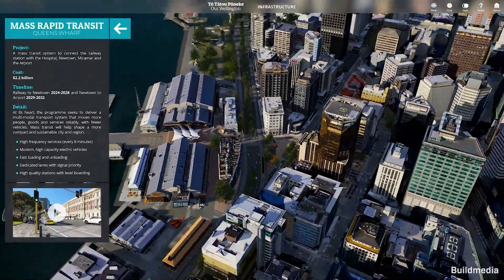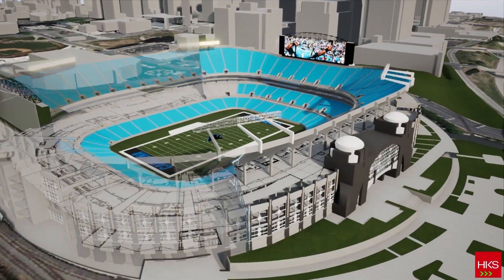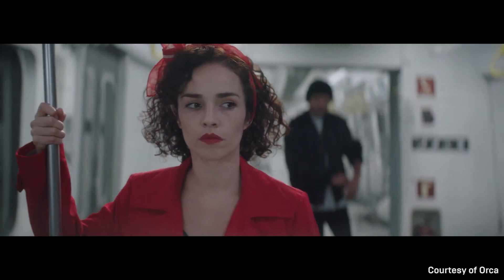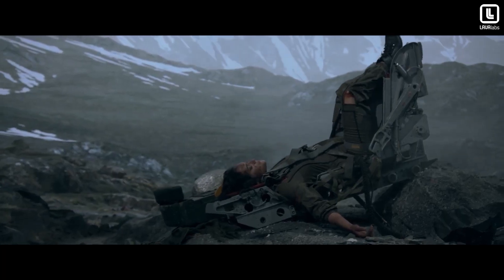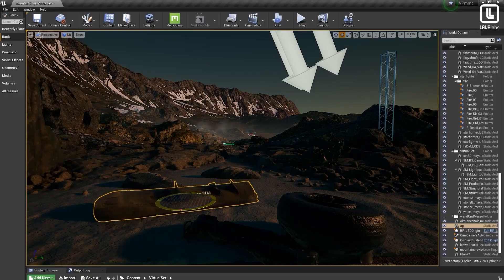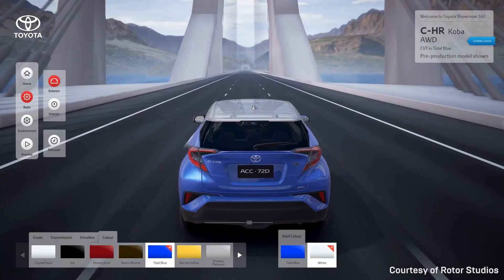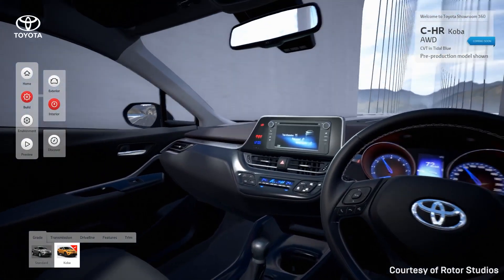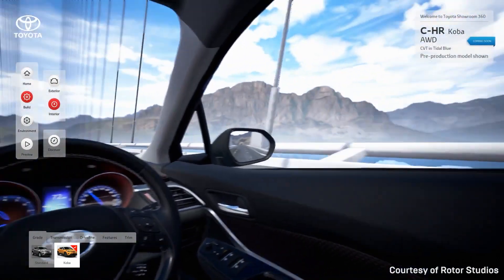1부: 인터랙티브 3D가 필요한 이유 | 언리얼 엔진 시작하기: 교육자 에디션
Kristopher Alexander 박사가 진행하는 "언리얼 엔진 시작하기: 교육자 에디션" 비디오 1부에서는 인터랙티브 3D가 세상을 어떻게 변화시키고 있는지, 교육이 왜 중요한지, 그리고 교육자들이 어떻게 인터랙티브 3D를 활용하는지 알아봅니다.

3D로 렌더링된 그래픽이 나오지 않는 TV 방송은 없으며, 이러한 비주얼 뒤에 숨겨진 기술은 엔터테인먼트, 유통, 광고, 의료, 제조, 자동차, 도시계획, 엔지니어링, 디자인 등 전 산업에 걸쳐 통합되고 있습니다. 이 기술을 학습한 학생들의 미래는 당연히 유망합니다.

학생들에게 언리얼 엔진을 가르치기 위해 컴퓨터 공학 박사 학위는 필요하지 않습니다. Kristopher Alexander 박사는 전체 영상을 통해 기본을 배울 수 있도록 준비하면서 그 이유에 대해 이번 영상에서 알려드립니다.

교육자를 위한 더 많은 학습 자료가 필요하신가요? 에픽 디벨로퍼 커뮤니티에서 다양한 리소스를 확인해 보세요.

특정 산업에 맞는 언리얼 엔진 강좌도 찾아볼 수 있습니다.